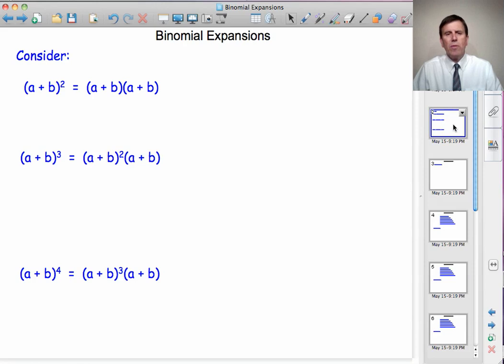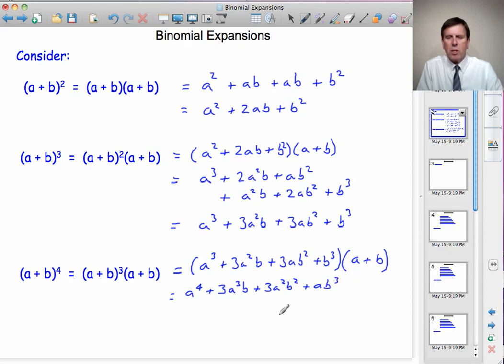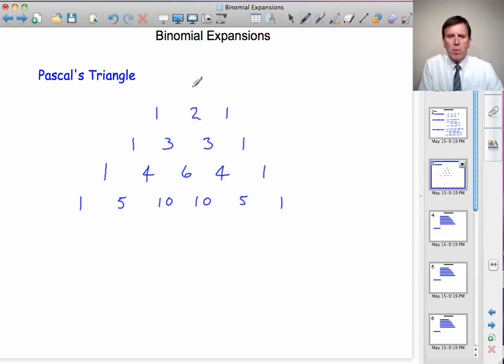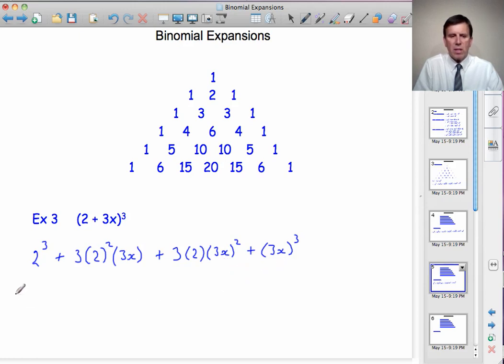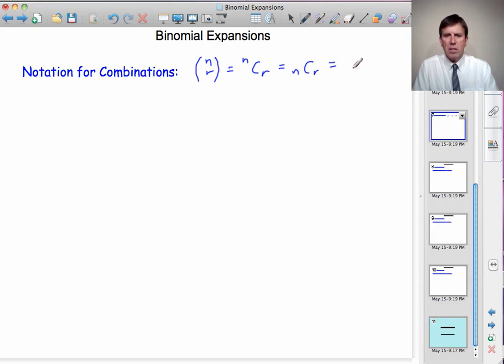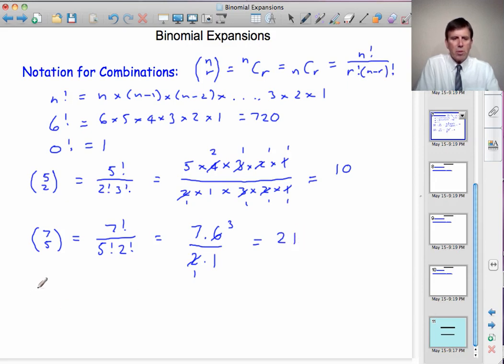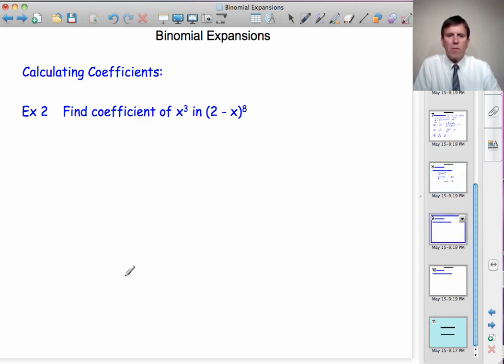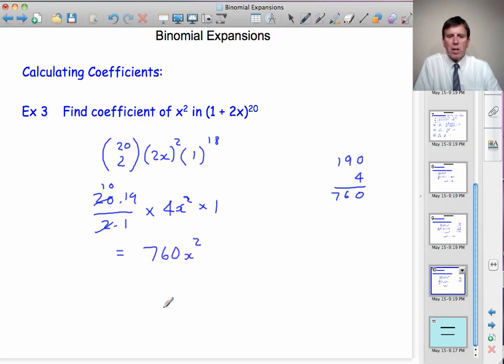Binomial Expansions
A 30 minute lesson on Binomial Expansions for A-level Maths.